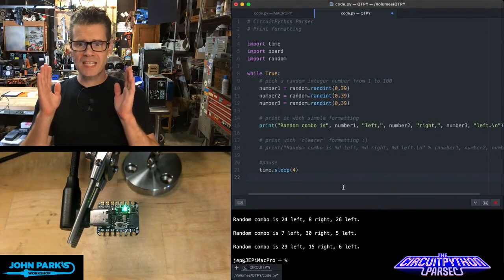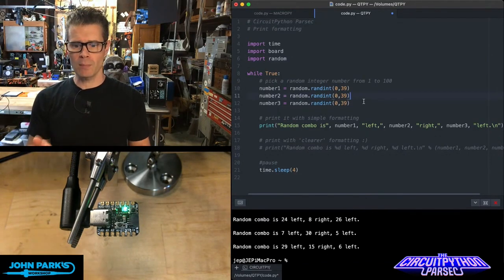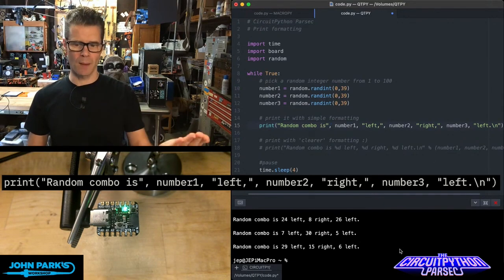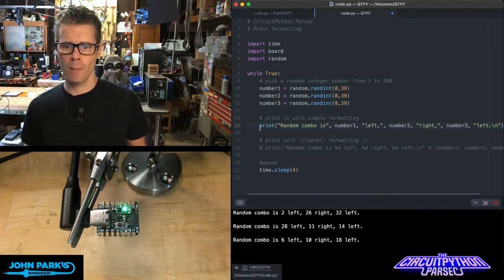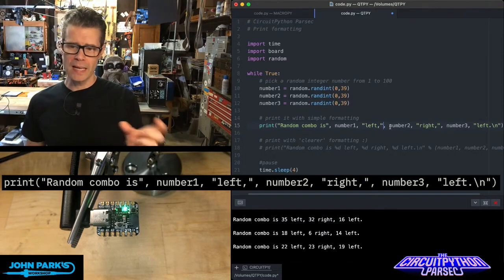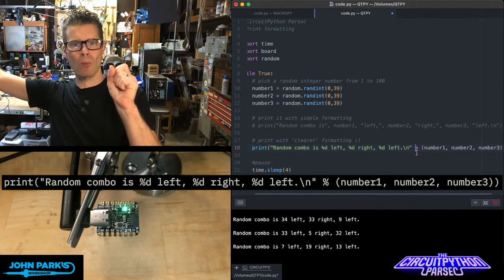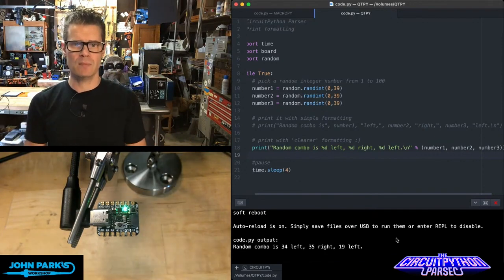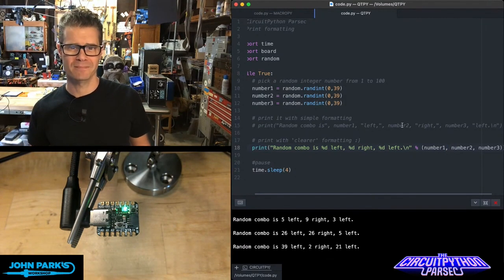John Park's CircuitPython Parsec: String Formatting @adafruit @johnedgarpark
String formatting in CircuitPython for clear print statements in the REPL and on displays.